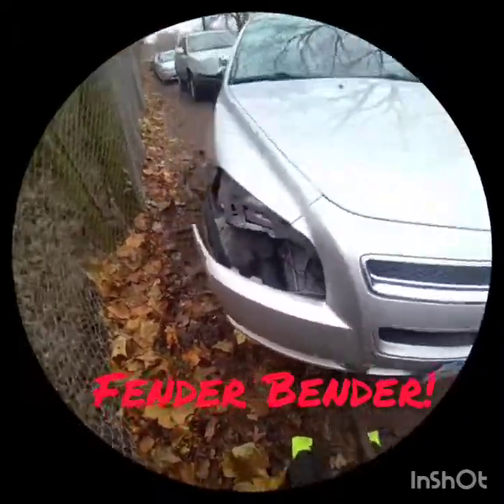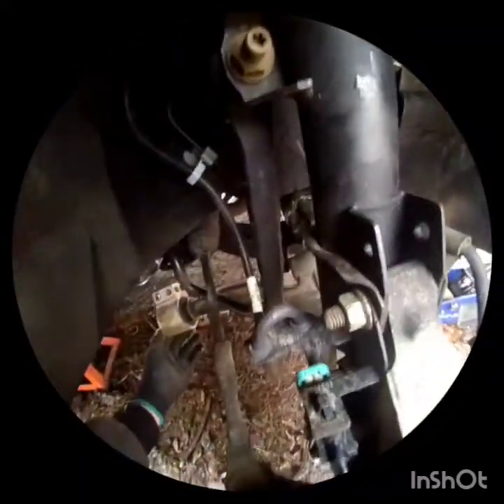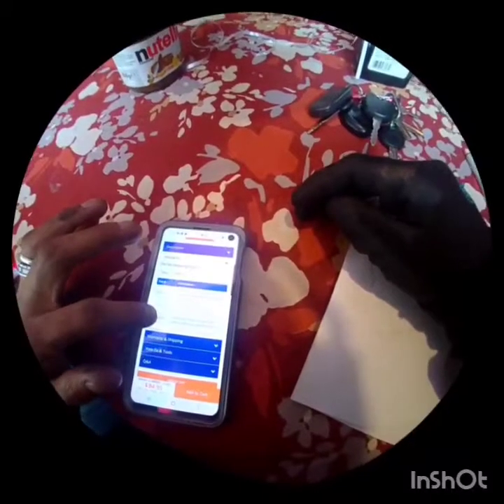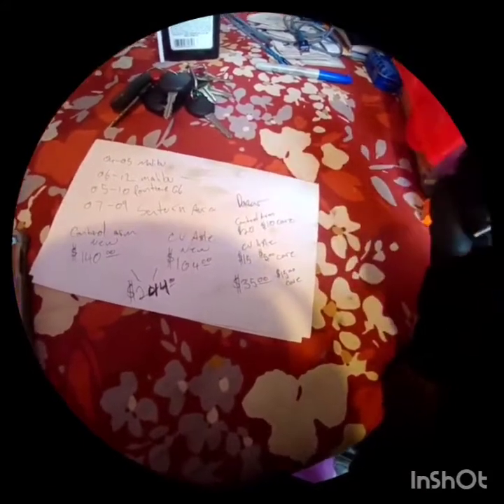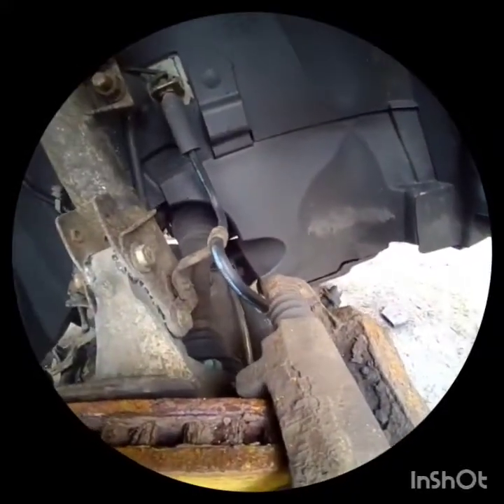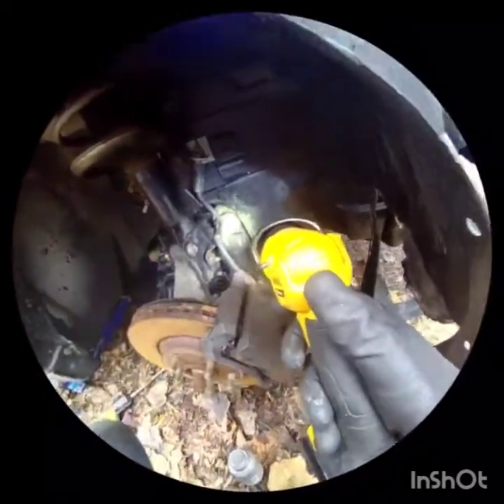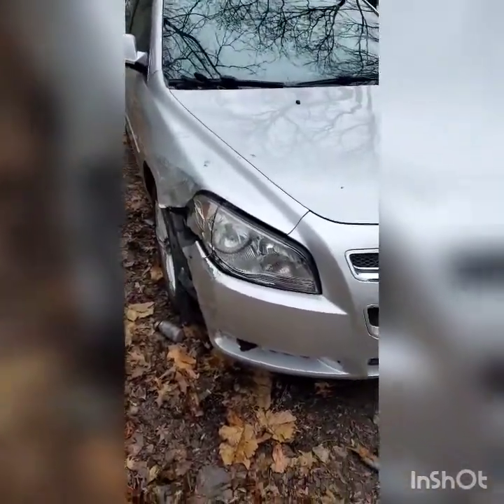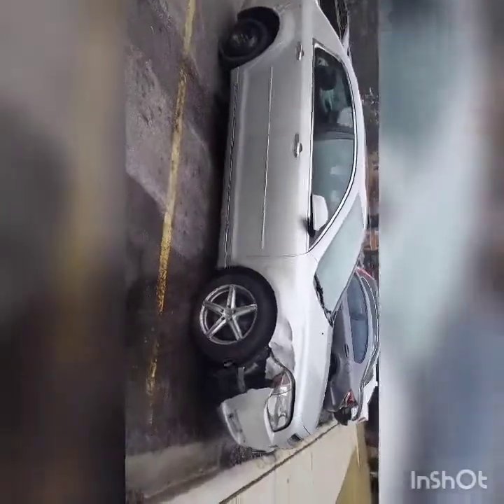2011 chevy Malibu lower control arm fix for $23 bucks